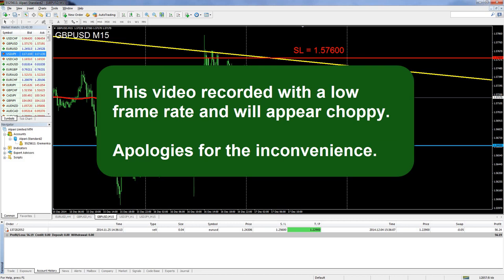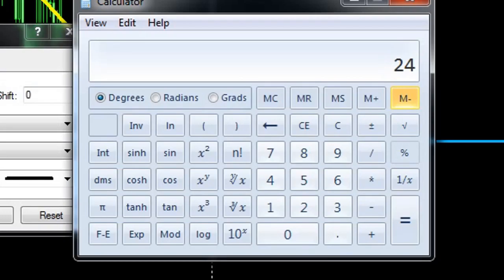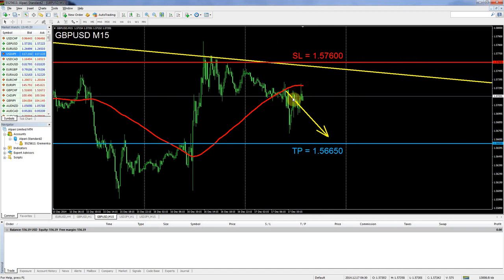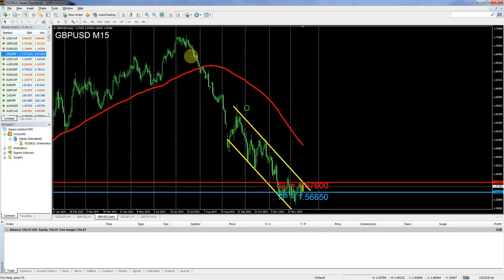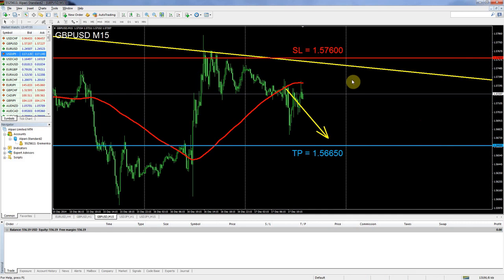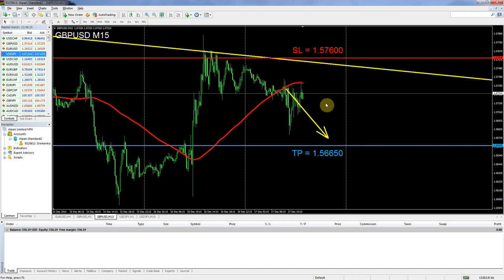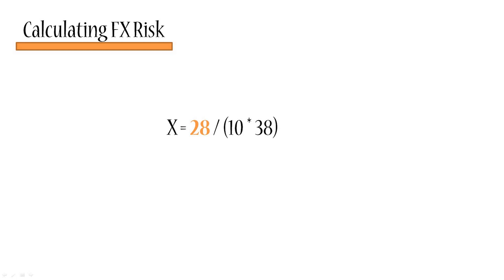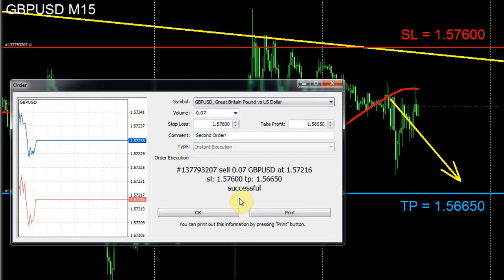8. Examples Using Real Money (1-5)(3)